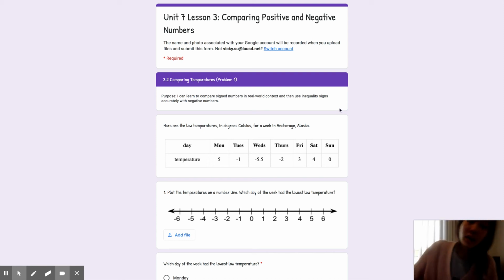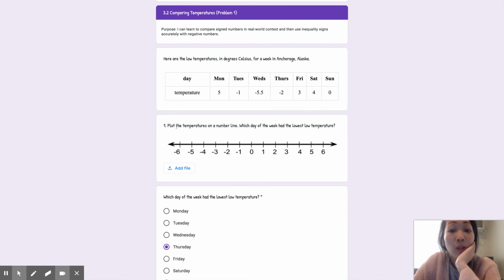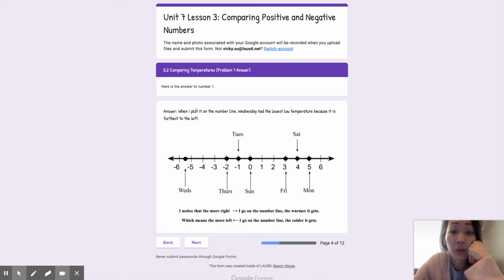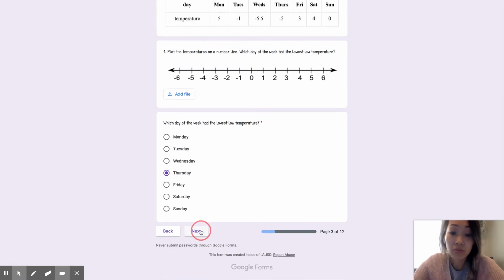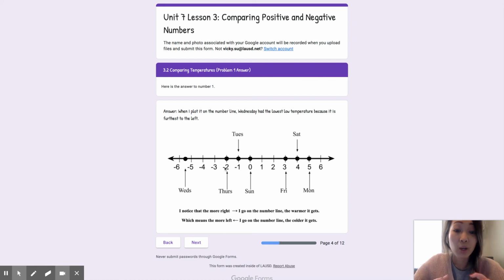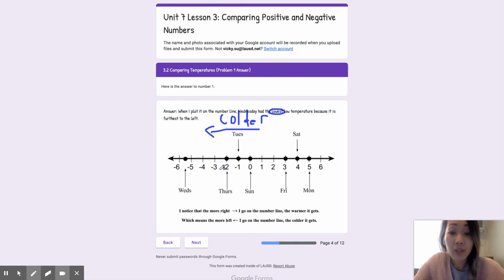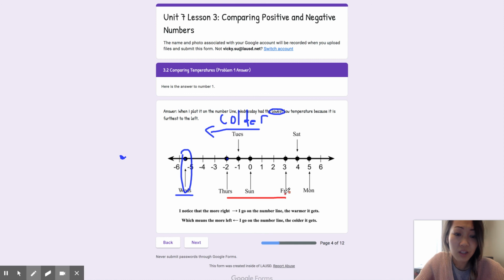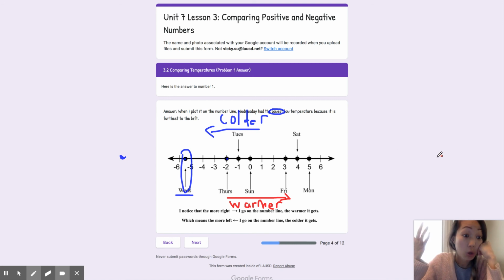Unit 7 Lesson 3: Comparing Positive and Negative Numbers